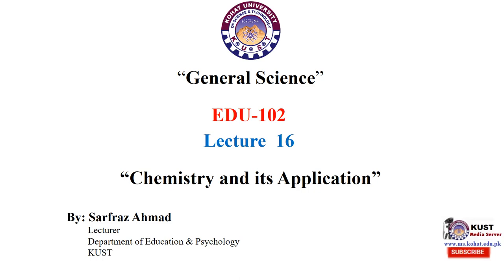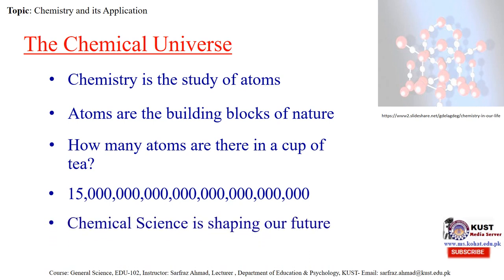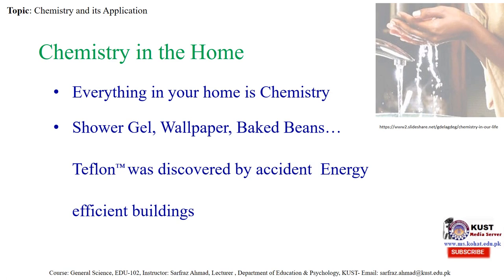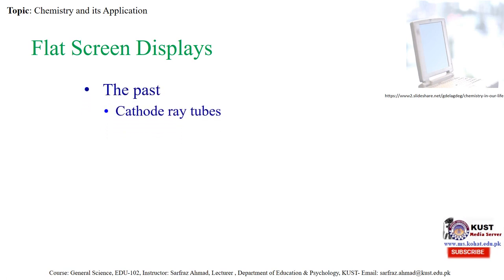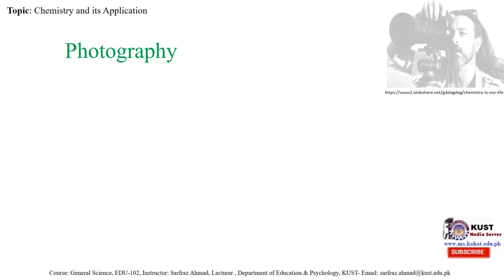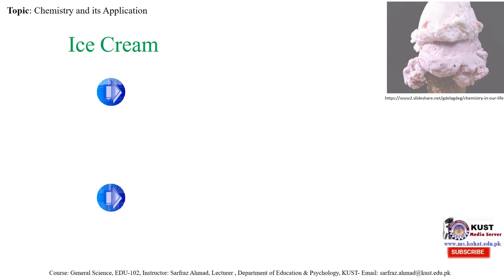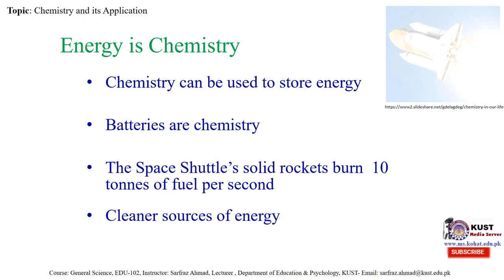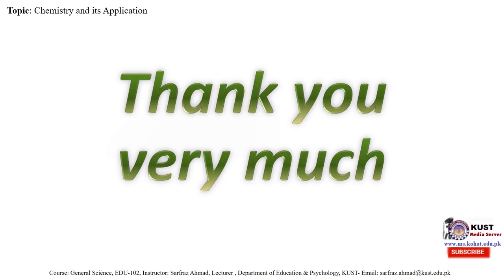Chemistry In Our Daily Life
Lecture for B.Ed students